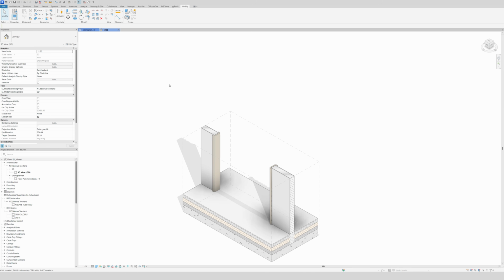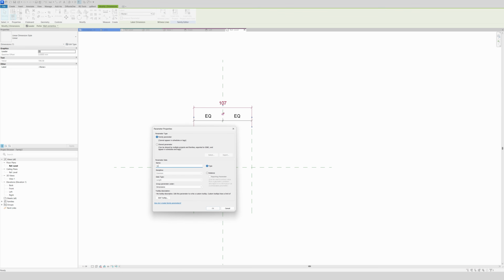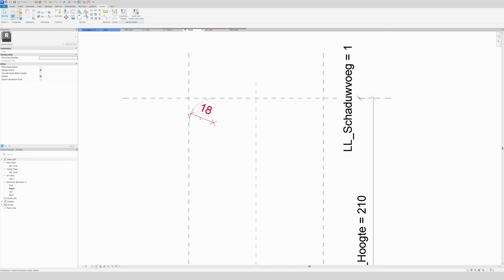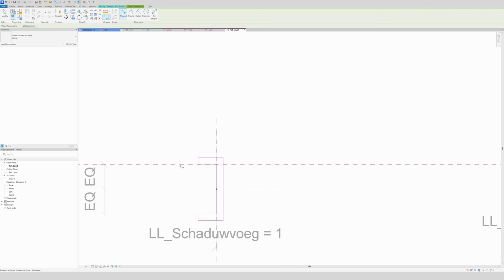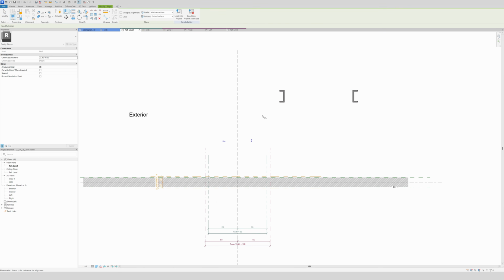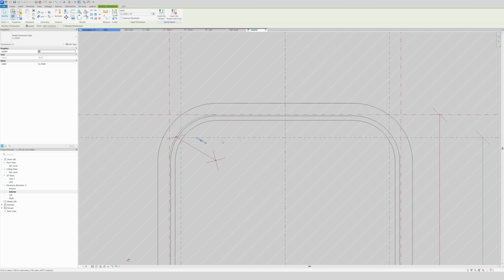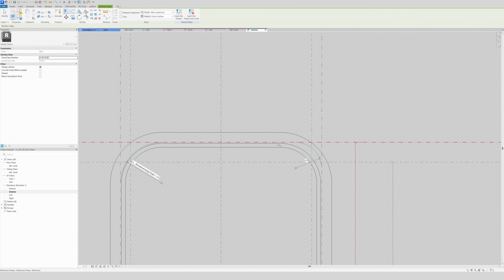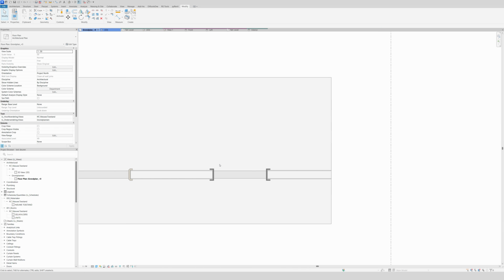Simple but Crucial: Create the Perfect Door Opening in Revit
🔧 Learn how to create a simple door opening in Revit!
In this quick tutorial, I’ll guide you through the crucial step most people skip when making a basic Door Family. Perfect for beginners or anyone who wants a clean and functional door opening in their Revit model.

👉 Suitable for Revit beginners
🛠️ No unnecessary details – just what you really need
📁 Works for both metric and imperial projects